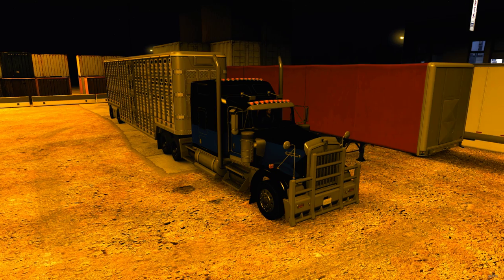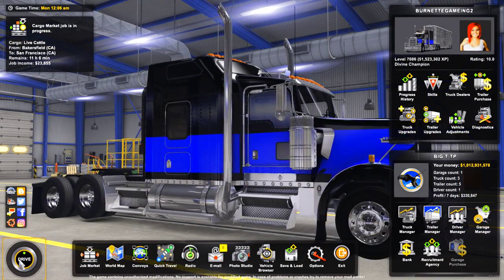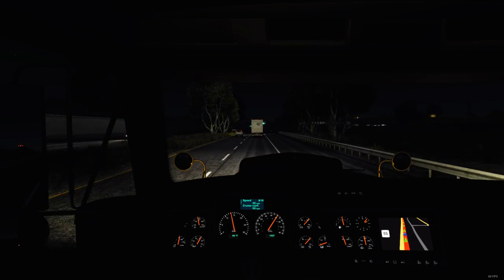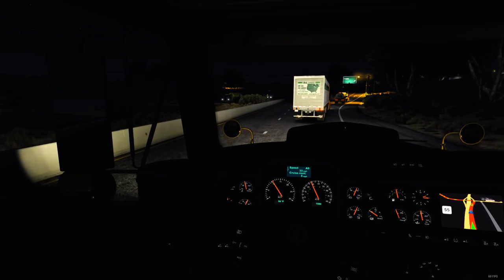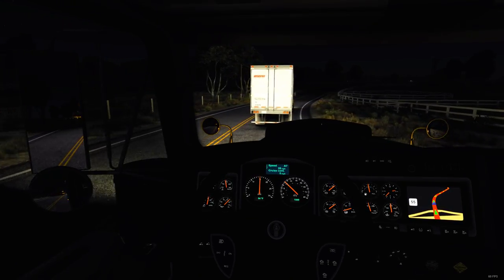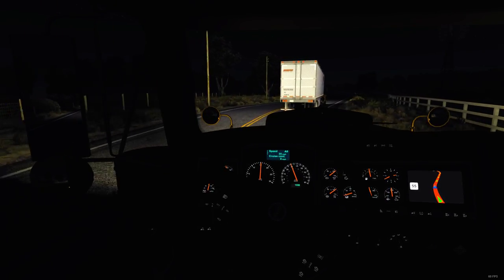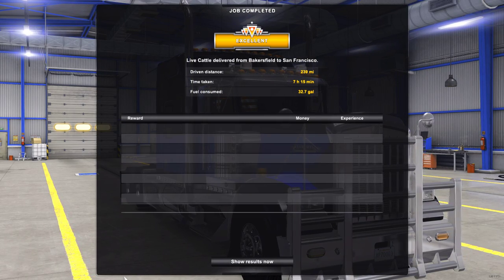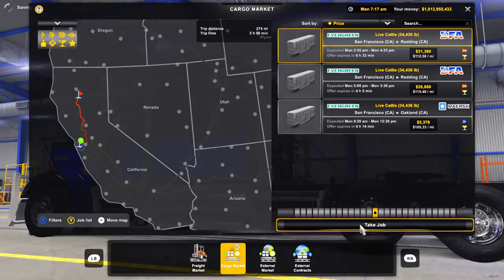American Truck Simulator RUN 45